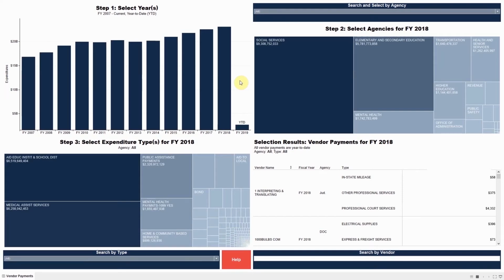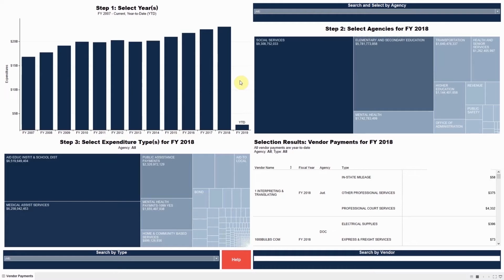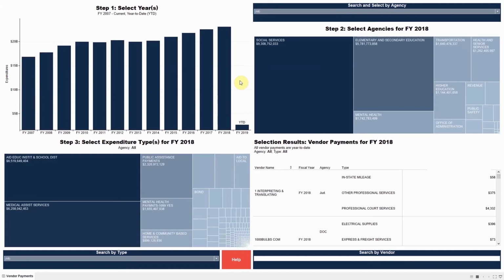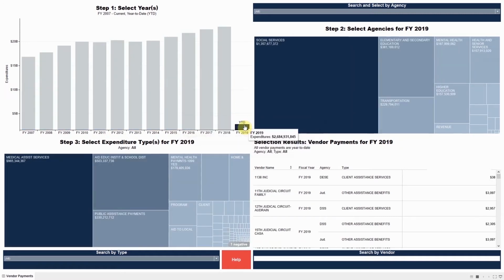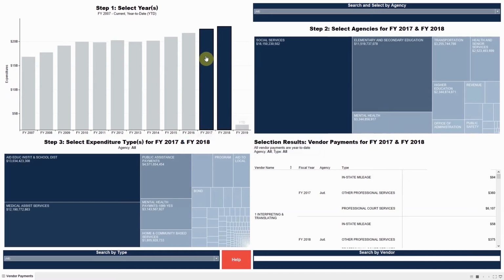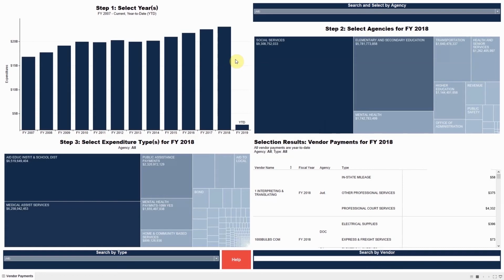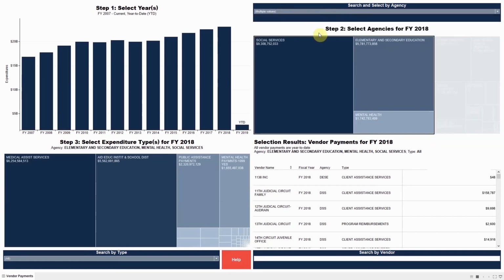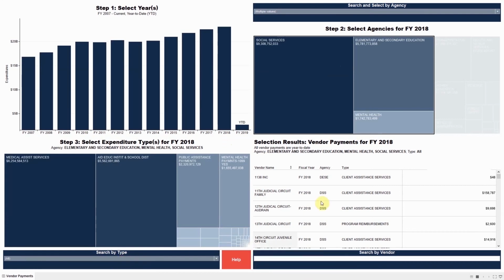Exp 1 All State Funds Vendor Payments